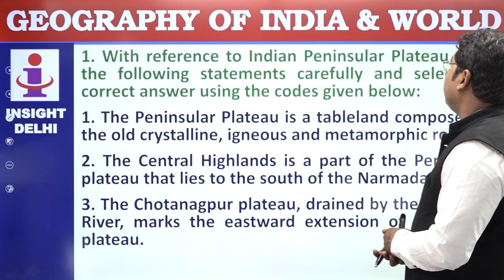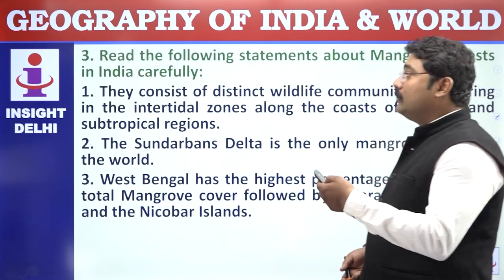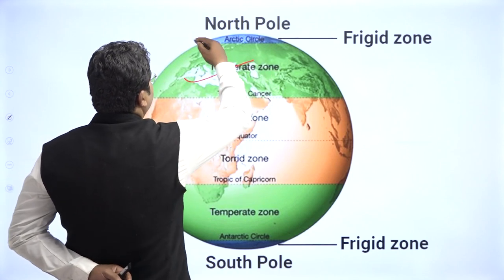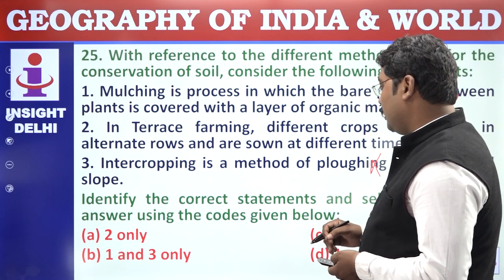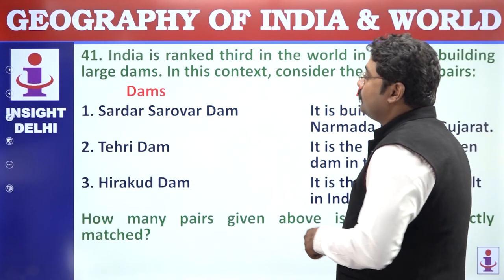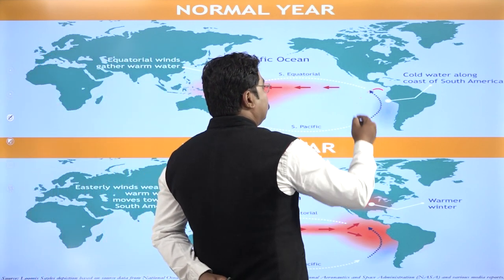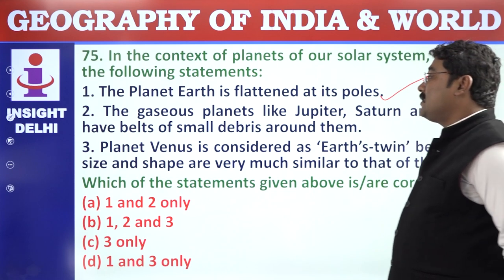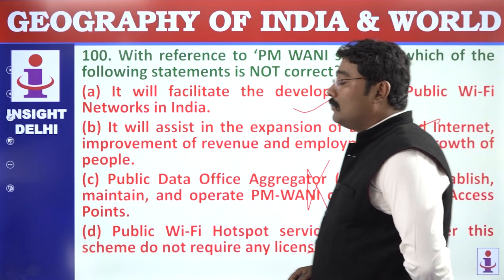Geography Of India And World - I (Basic NCERT Level) | Discussion Session | By Bharat Sir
COURSES & TEST SERIES FOR UPSC CSE 2023